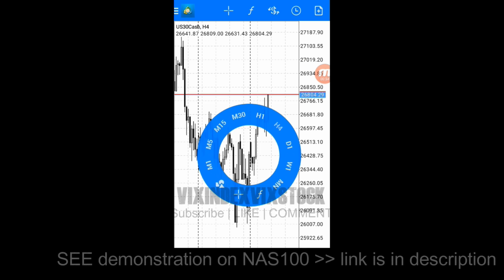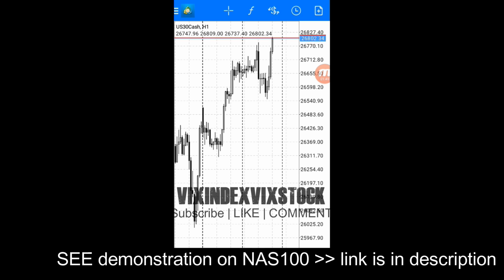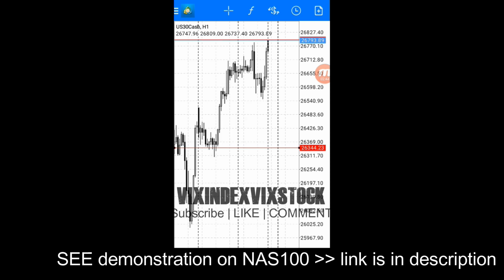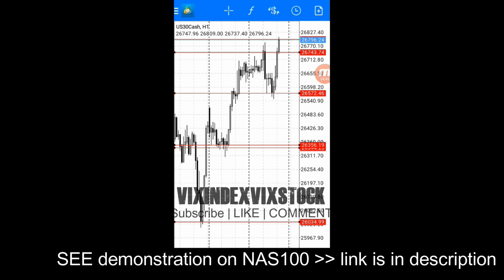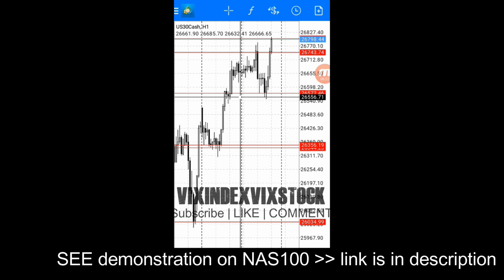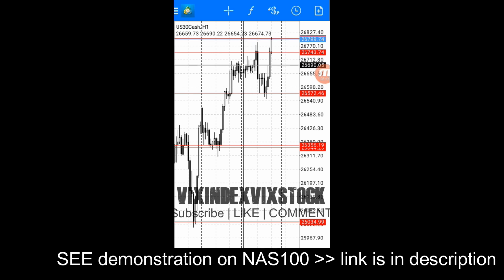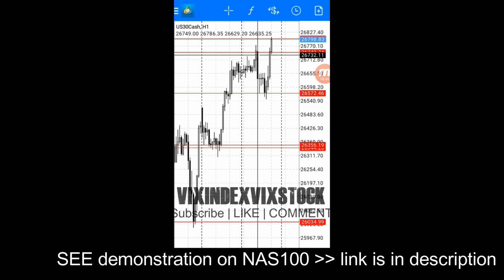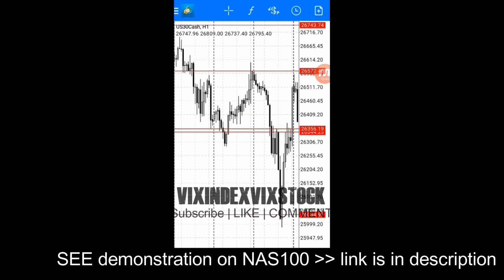US30 trading strategy - NO indicator US30 Trading Strategy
US30 trading strategy - NO indicator US30 Trading Strategy. US30 Trading Strategy - Best Trading Strategy For US30 | For Small Accounts and Beginners! US30TradingStrategy | Youngest Forex trader in Atlanta Shares her Secrets. My Simple And Consistent US30 Strategy That Anyone Can Follow. US30 STRATEGY: Profitable trading method.